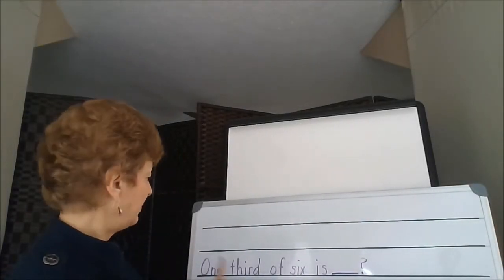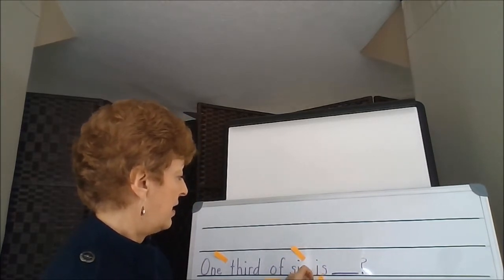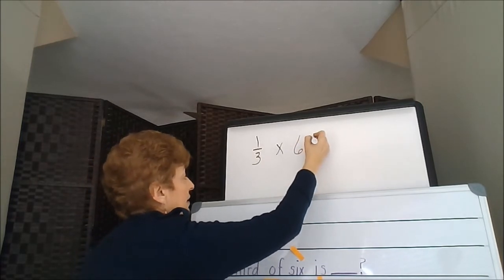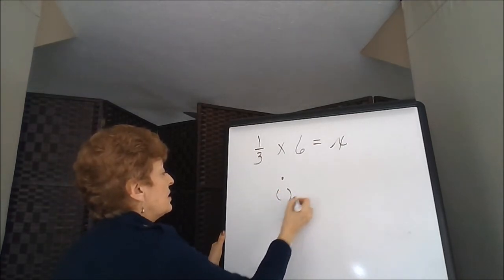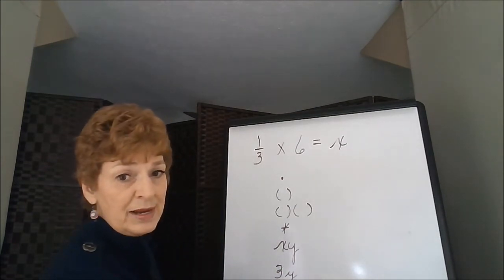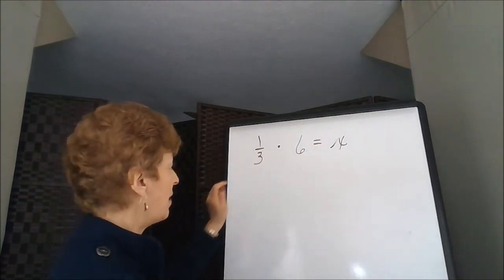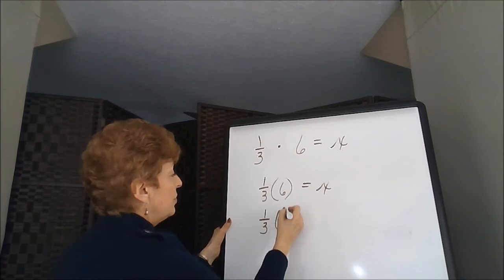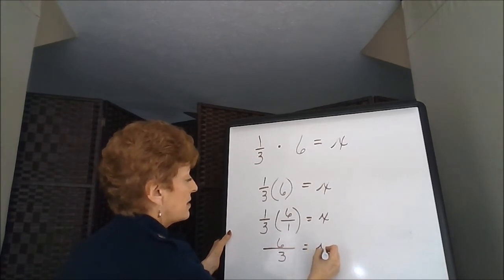Fraction Multiplication - Parent's Introduction -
Solves a word problem that identifies a fraction and a multiplication operation ("of"). The video also discusses choices of multiplication and division symbols which are typically used when writing equations.